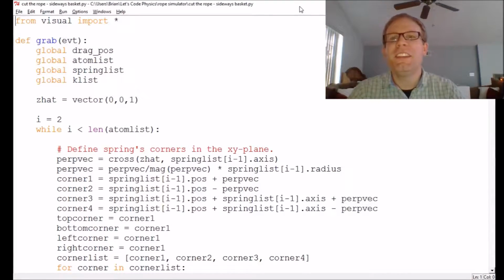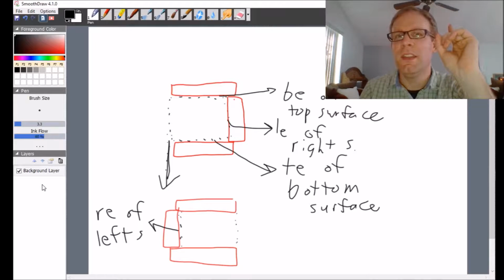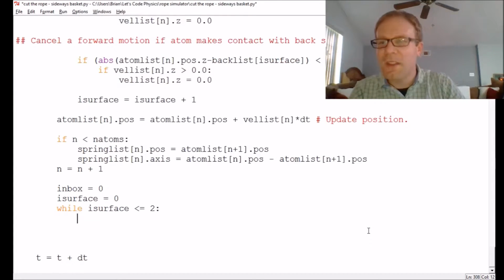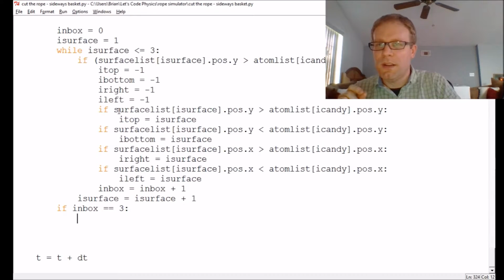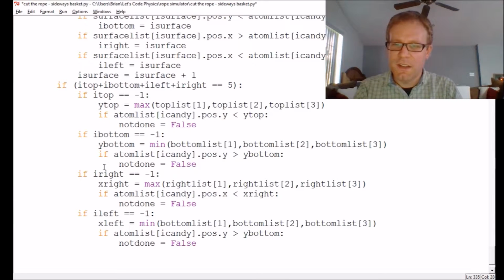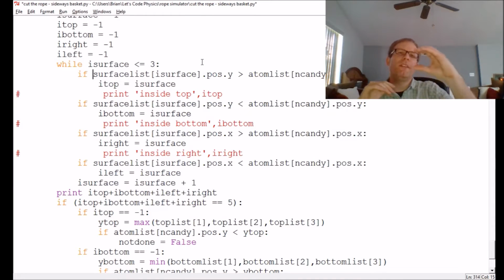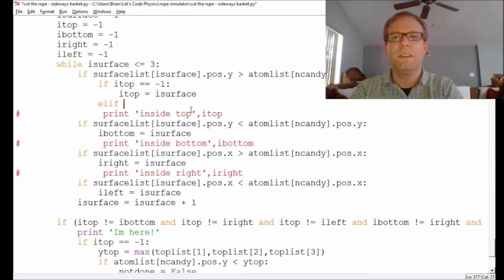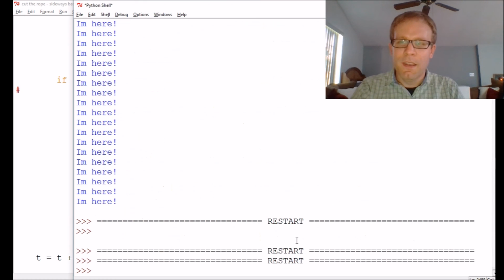Rope Simulator - Episode 7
Today we add a game-ending condition for our Cut-the-Rope style game. It turns out three-sided boxes make for challenging geometry.